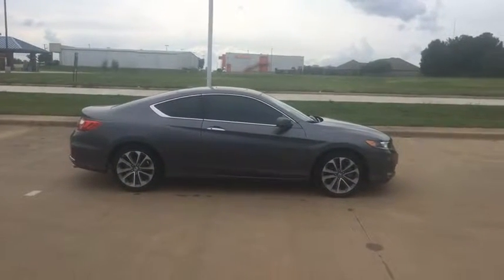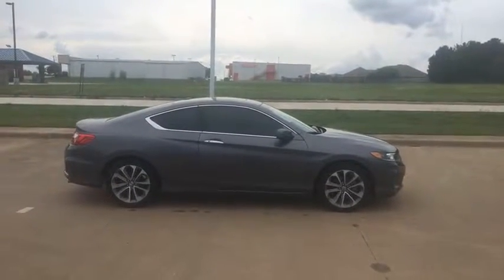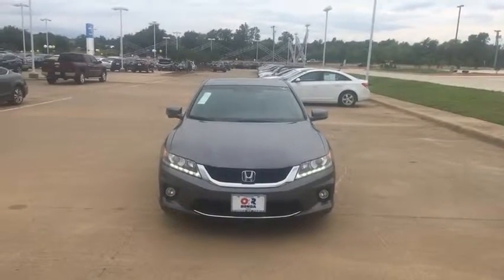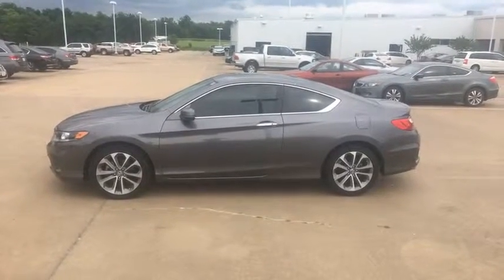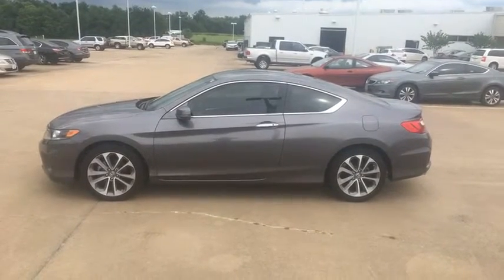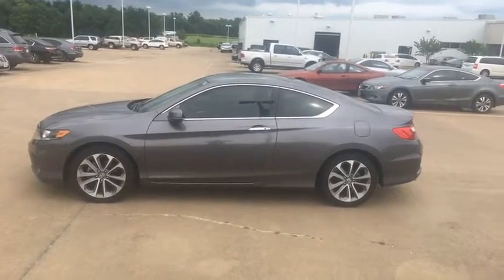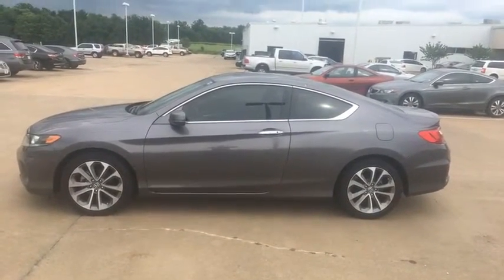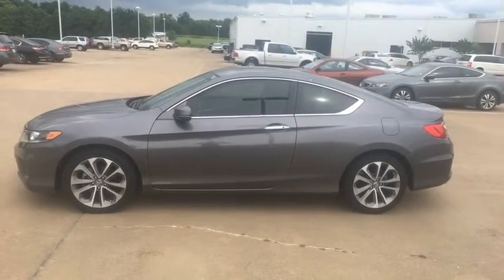2014 Accord Coupe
Who needs a sexy car for a steal?